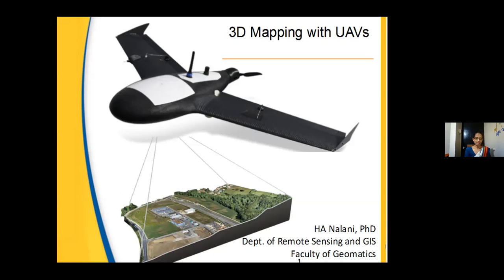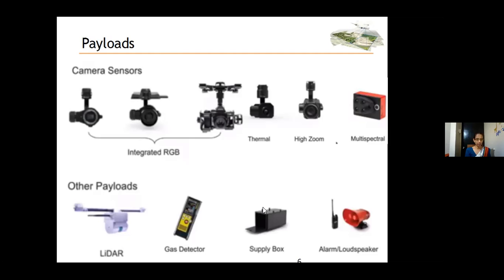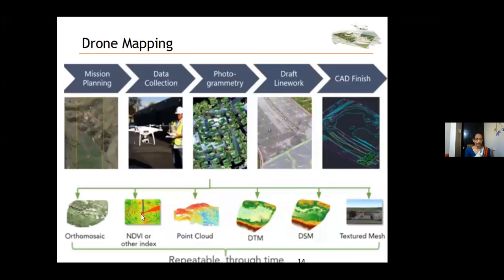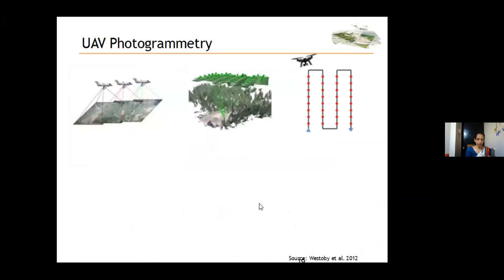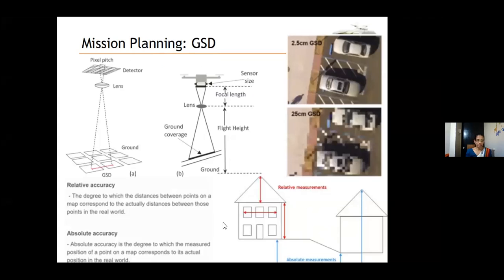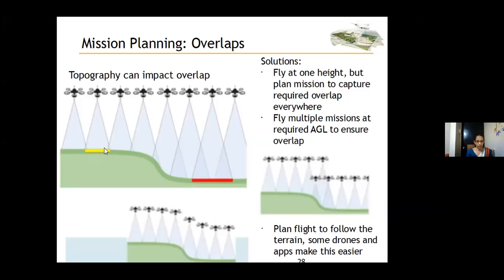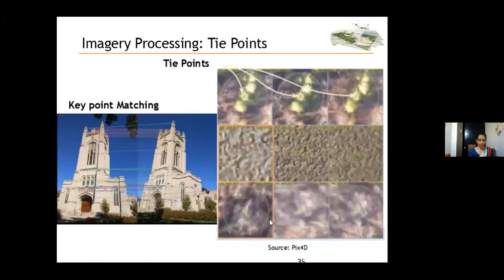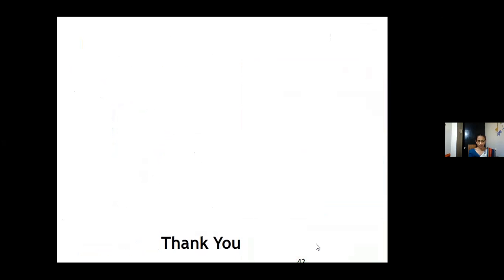Online Webinar Series 2021 | Session 5 | 3D Mapping With UAVs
🛰️Online Webinar Series 2021  | Session 5💫
🗺️ 3D mapping with UAVs
👤Conducted by Dr. HA Nalani was successfully concluded.✅
Our heartiest gratitude for you madam ❗
🤝🏽And also thanks to all space enthusiastics for joining with us !!!